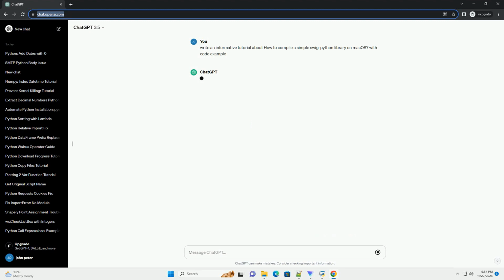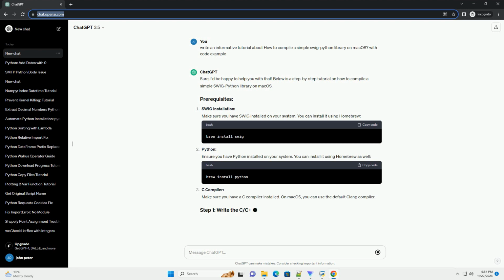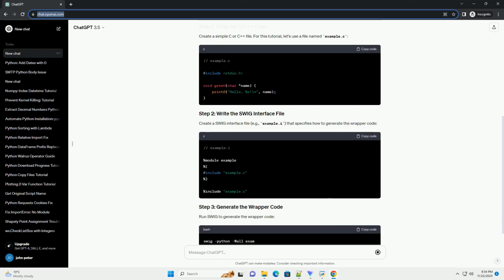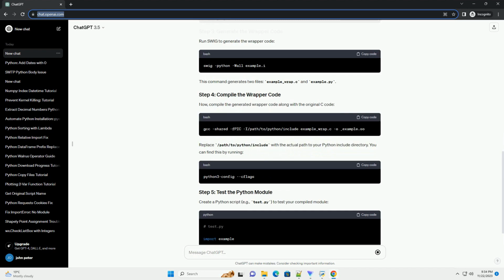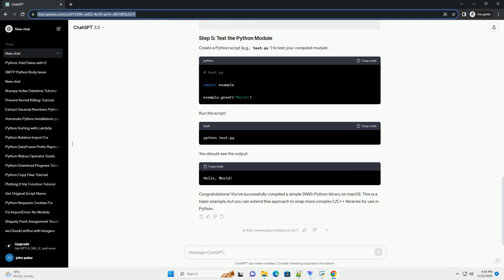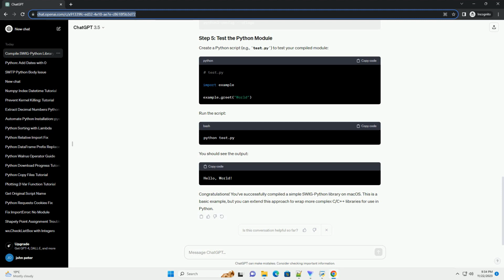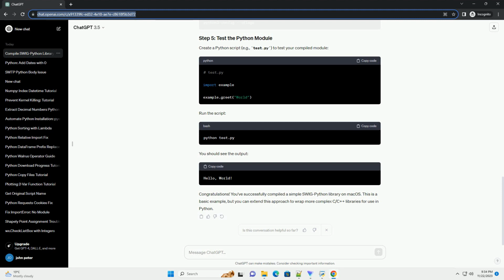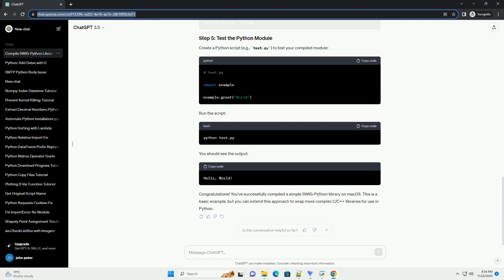How to compile a simple swig python library on macOS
Sure, I'd be happy to help you with that! Below is a step-by-step tutorial on how to compile a simple SWIG-Python library on macOS.
SWIG Installation:
Make sure you have SWIG installed on your system. You can install it using Homebrew:
Python:
Ensure you have Python installed on your system. You can install it using Homebrew as well:
C Compiler:
Make sure you have a C compiler installed. On macOS, you can use the default Clang compiler.
Create a simple C or C++ file. For this tutorial, let's use a file named example.c:
Create a SWIG interface file (e.g., example.i) that specifies how to generate the wrapper code:
Run SWIG to generate the wrapper code:
This command generates two files: example_wrap.c and example.py.
Now, compile the generated wrapper code along with the original C code:
Replace /path/to/python/include with the actual path to your Python include directory. You can find this by running:
Create a Python script (e.g., test.py) to test your compiled module:
Run the script:
You should see the output:
Congratulations! You've successfully compiled a simple SWIG-Python library on macOS. This is a basic example, but you can extend this approach to wrap more complex C/C++ libraries for use in Python.
ChatGPT